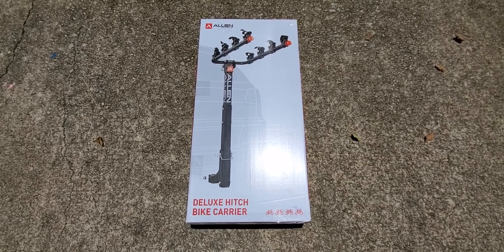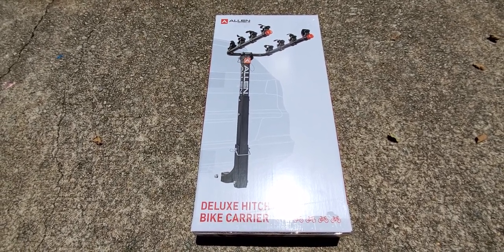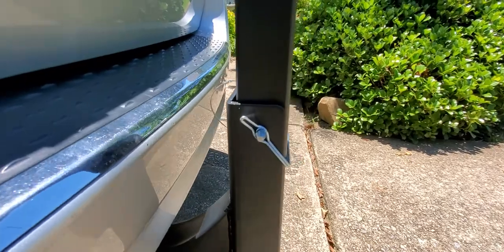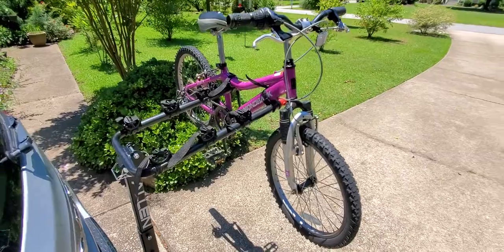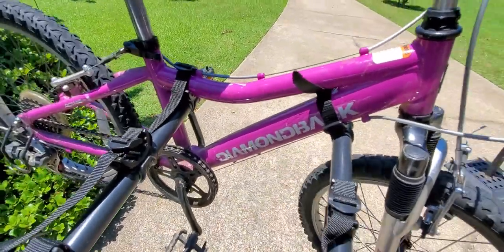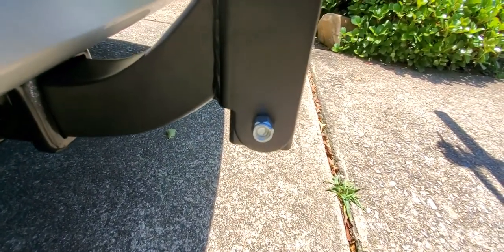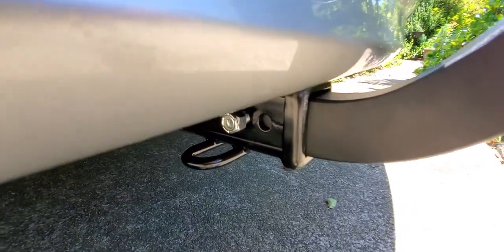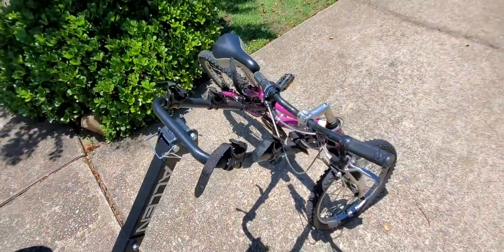Allen Sports Deluxe 4 Bike Hitch Rack Model 542RR-R Install and Review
Finished the receiver hitch install on the minivan and installed the bike rack we wanted for carrying on family trips. Very easy assembly, no issues with the instructions, all you need is the tools to tighten down the bolts/nylock nuts. The swing down arm let's you attach bikes closer to the ground, yet I'm not sure how easy it'll be to raise it up with 4 bikes on it. The drop down top arm is nice so it lays down flush when empty and not in use. I would rather have a pin with a cotter pin through the base so it would be easier to remove completely since we only use this on family trips, which aren't often but this was cost effective enough to justify. It'll need time to tell if it lasts, but seems solid coated, rugged, and like I said the nylon straps seem to be a better idea than the rubber straps since I've seen a lot of complaints on other bike racks where the rubber straps get brittle and crack or break.

*NOTICE*
The lower pin let's the whole assembly lean away from the vehicle, I figured to allow the bikes to be loaded, but it's perfect for moving the rack out of the way so you can load/unload the back of the van. Pretty nifty actually!

Allen Sports 4 Bike Hitch Rack: